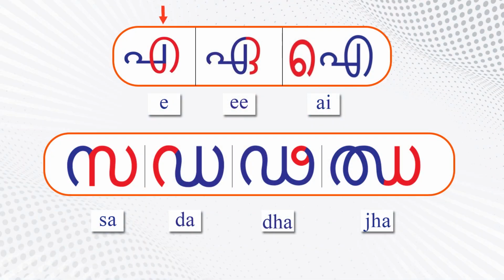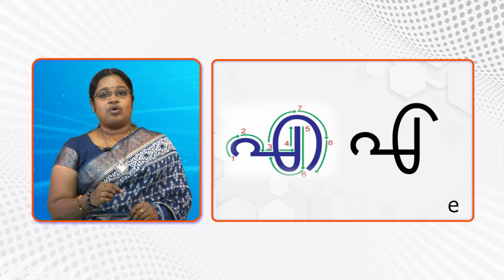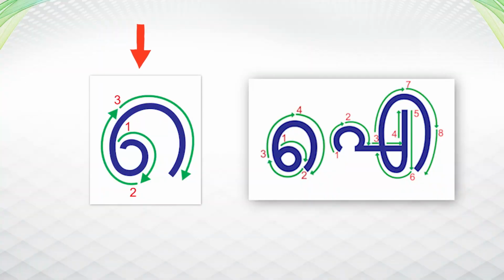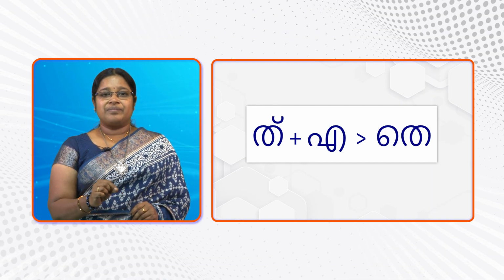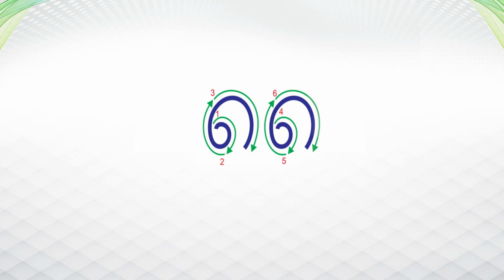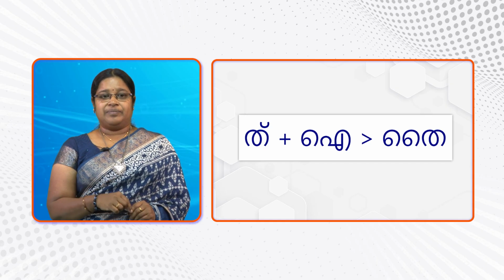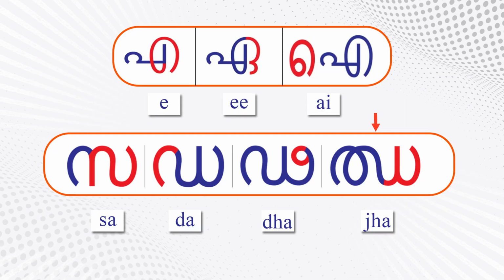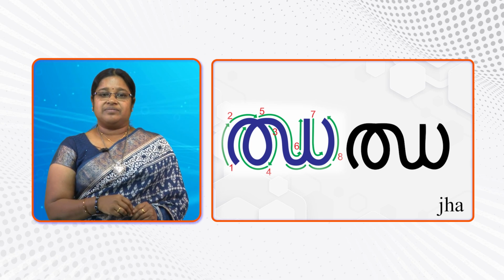Video Lecture 23: Consonant letters Unit 6